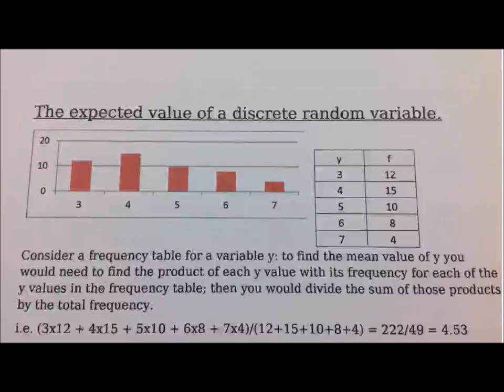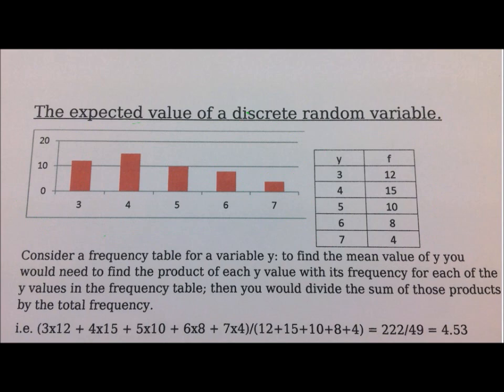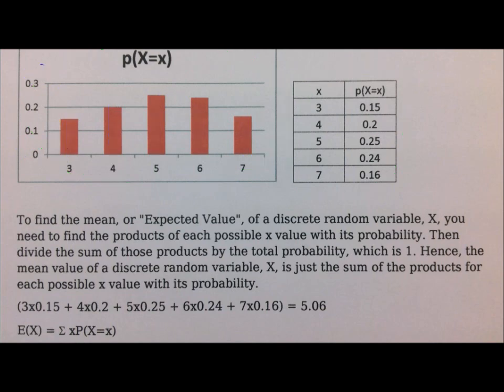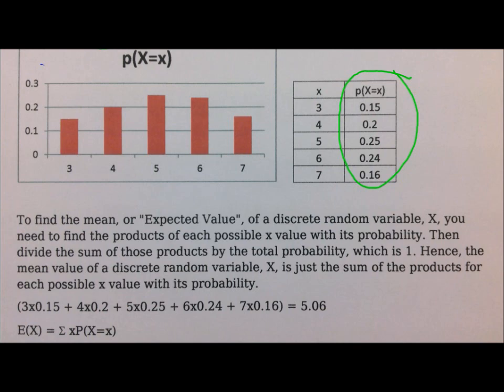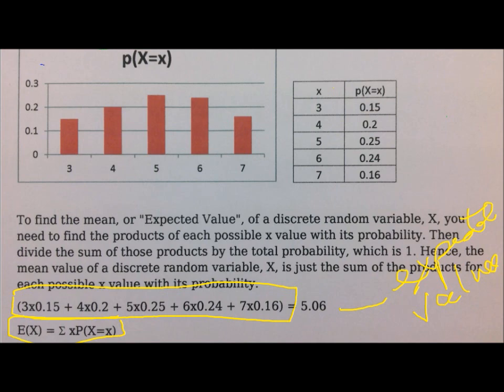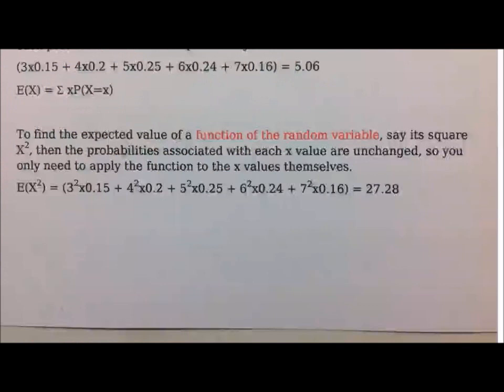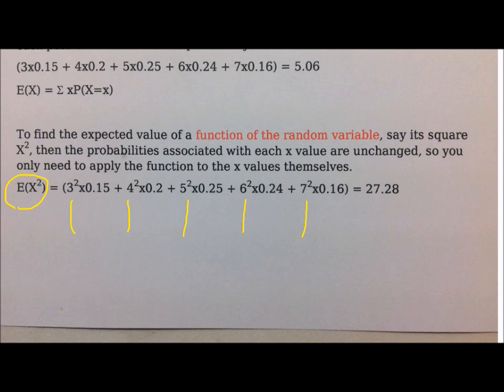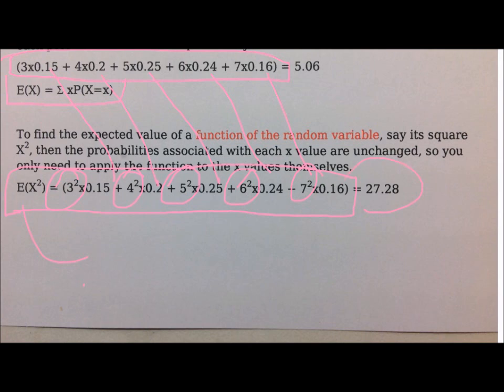Mean of a discrete random variable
AS Statistics (S1) for OCR. The topic is the Mean or Expected Value of a discrete random variable.